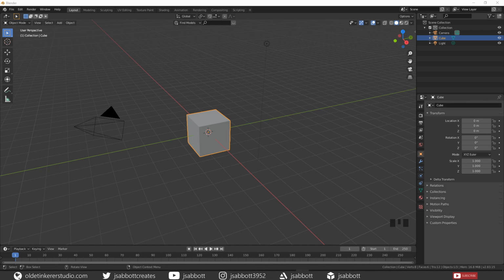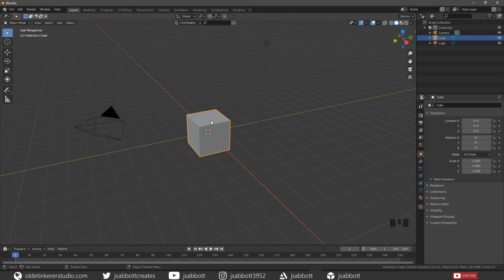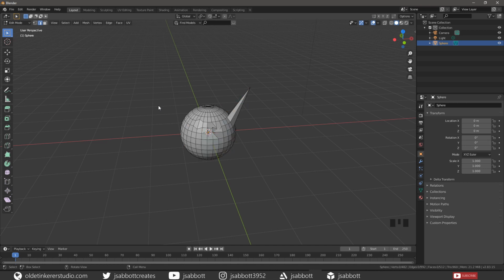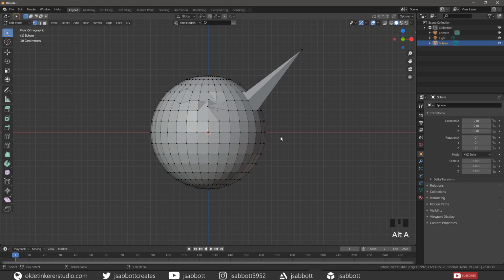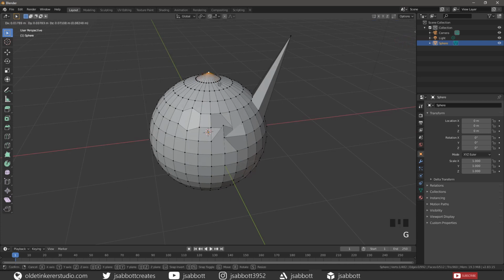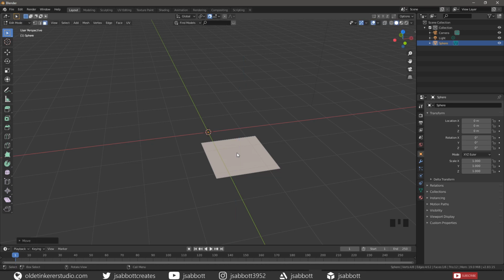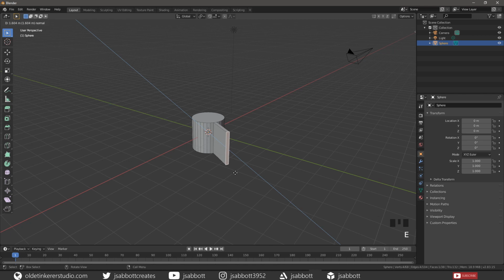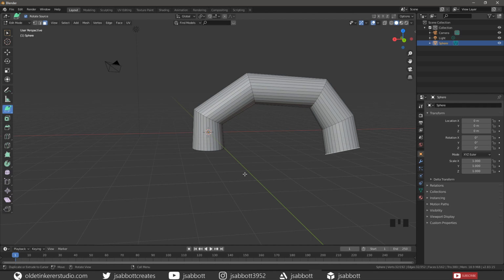[Blender 2.8] How to do basic modeling in Blender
In this tutorial, we will be learning basic modeling in Blender 2.83